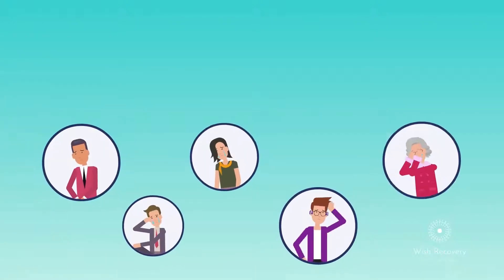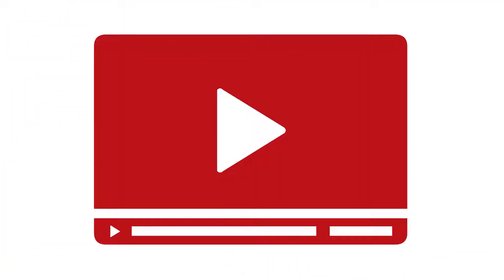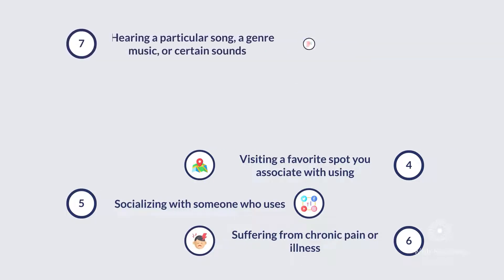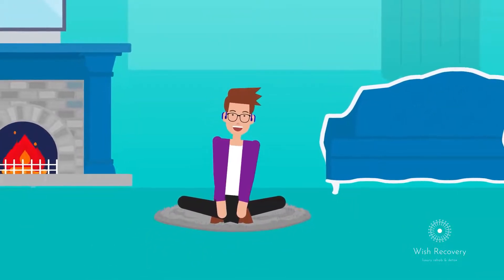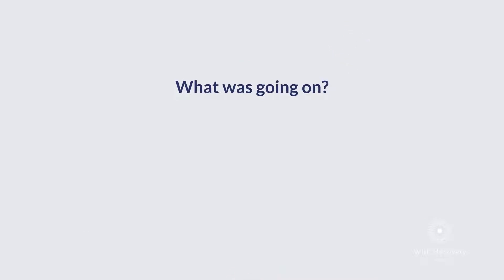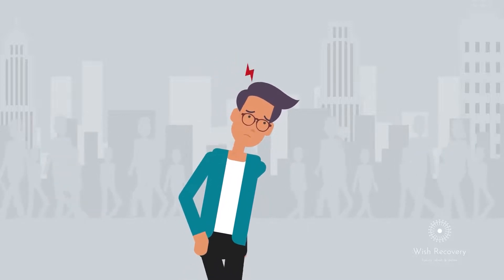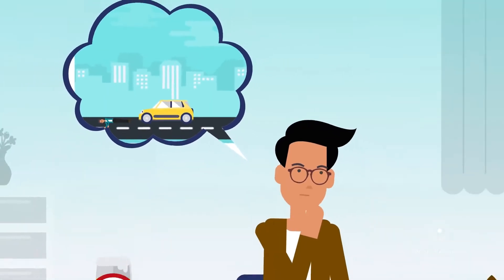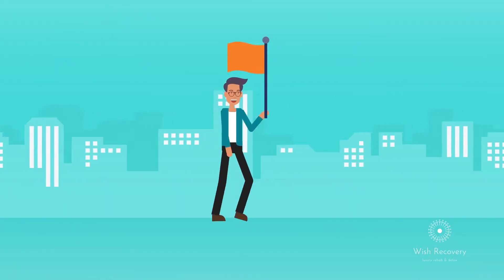How to Use Chain Analysis to Stop Substance Abuse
When we think about our actions, we tend to concentrate on what we do. But it's the function of our conduct that lets us understand the broader picture. Understanding a behavior's purpose helps us 'break the chain' and develop better coping mechanisms. First, we must examine the sequence of events that occur when we engage in problematic conduct. We may build solutions to 'break the chain' by defining each behavior's purpose.

Contact Wish Recovery today if you’re ready to get started on the road to recovery

Wish Recovery is licensed by the State Department of Health Care Services.